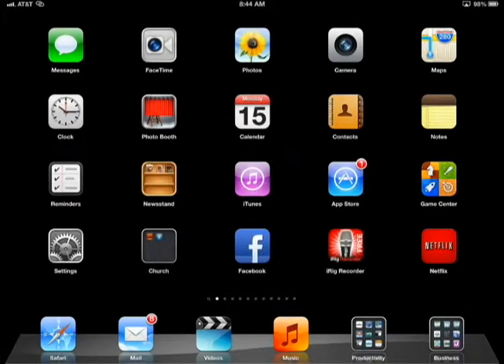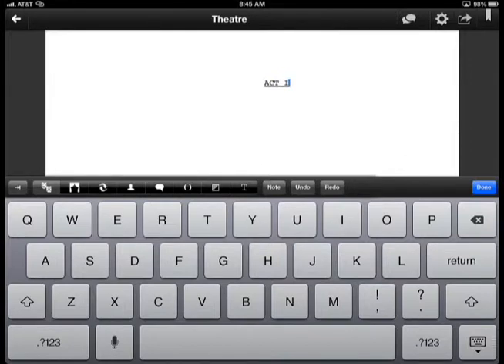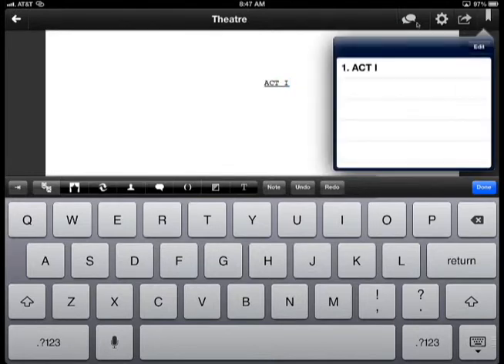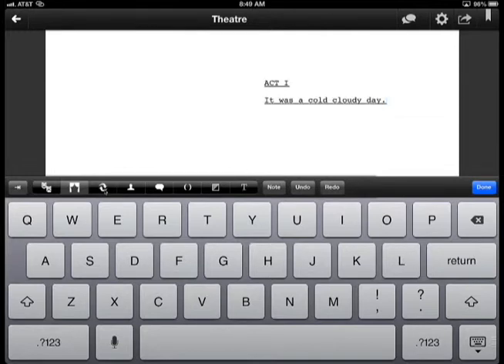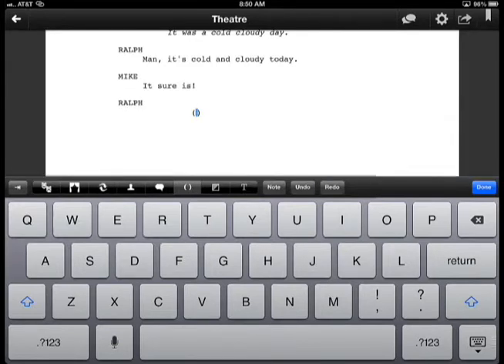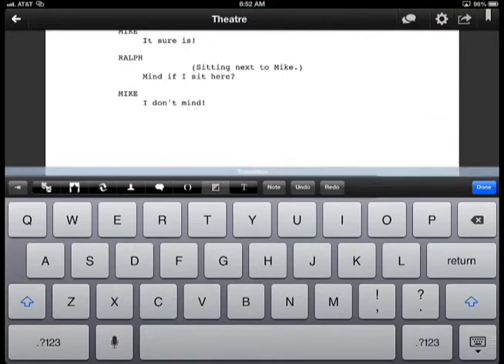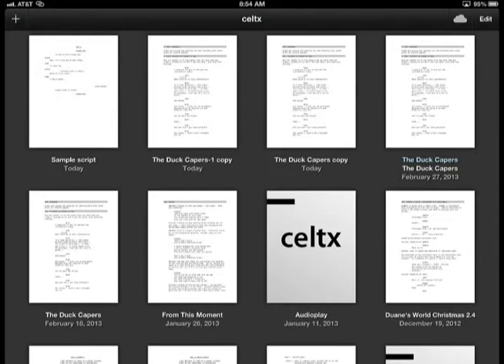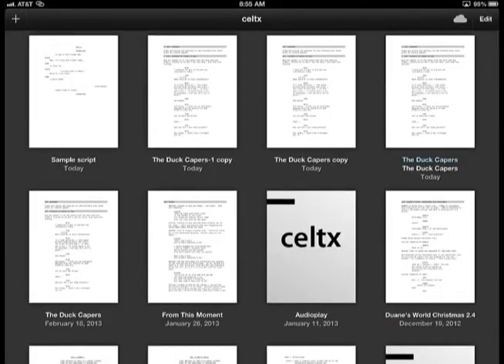App of The Week #9: Celtx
Celtx is a useful app for screenwriters, playwrights, Comic Book writers, and other audio visual writers.  It allows you to write and not have to worry about the formatting.